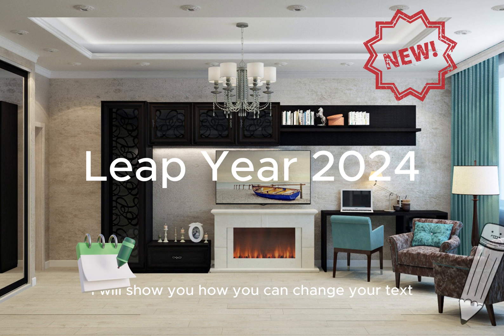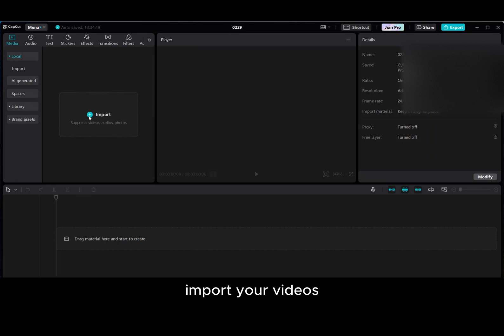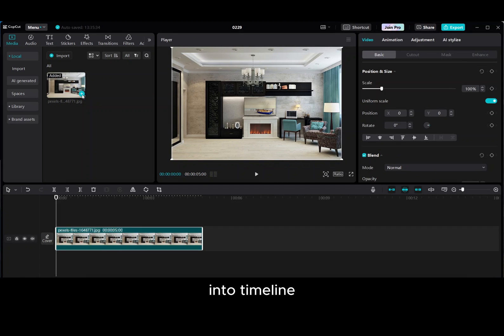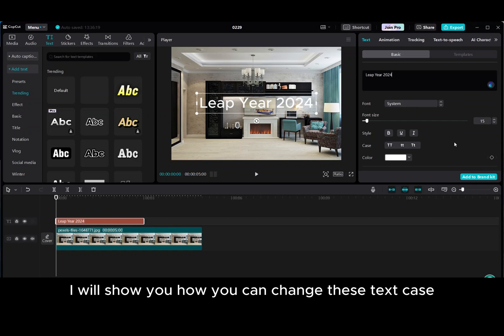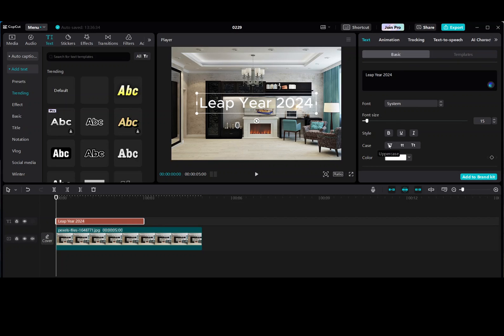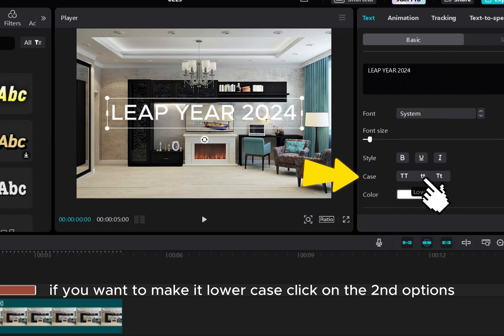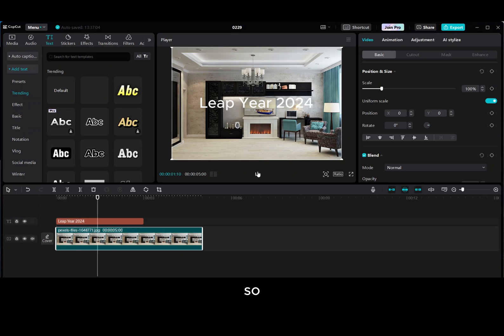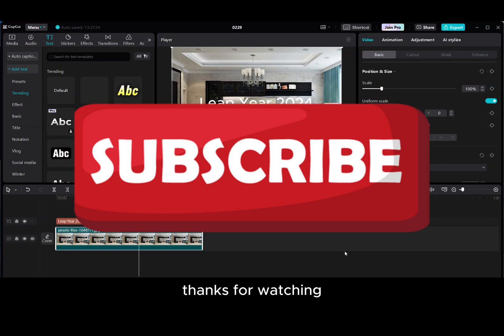How To Change Text Case on CapCut PC|CapCut Edits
In this tutorial, You will learn How To Change Text Case on CapCut PC